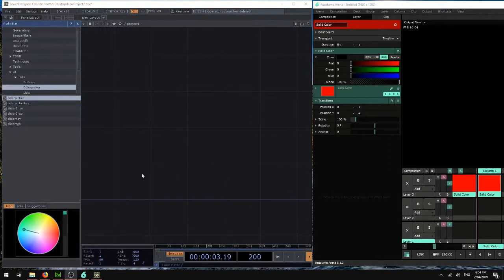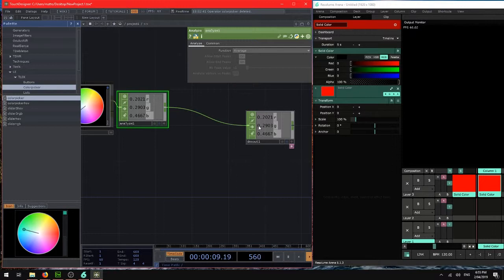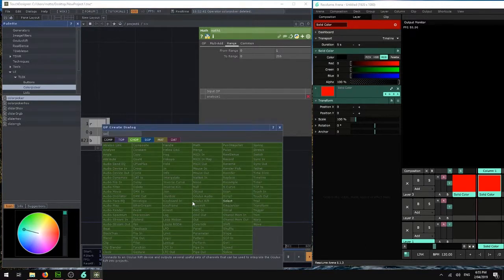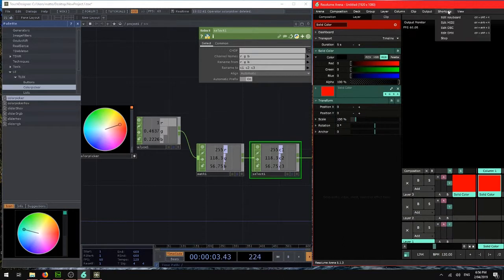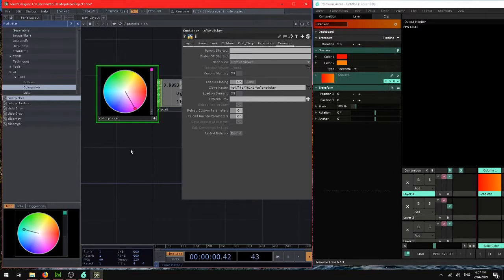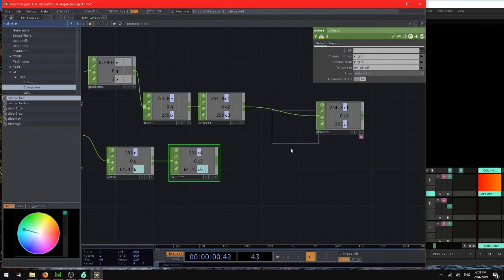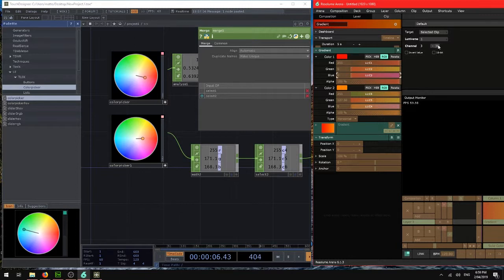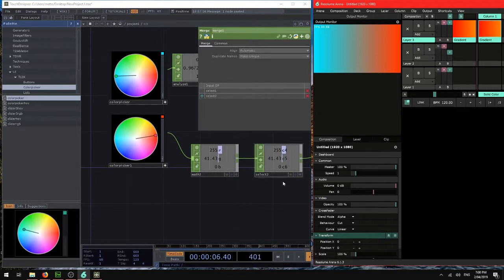How to send DMX from Touchdesigner // Artnet to Resolume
Quick Tutorial: Sending DMX data from Touchdesigner over Artnet to Resolume.

Configuring your touchdesigner network to send data out via the DMX out CHOP.